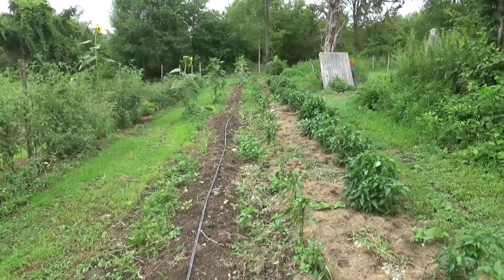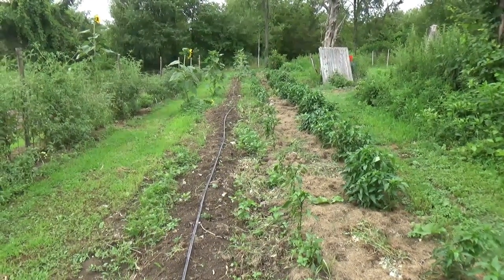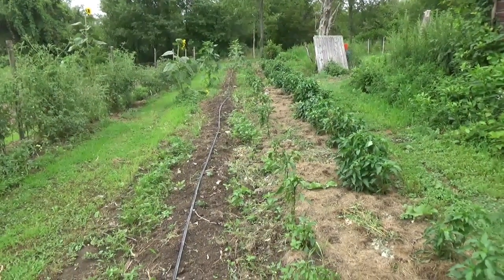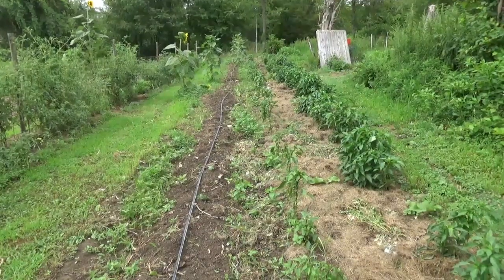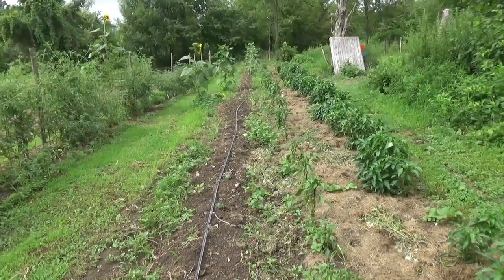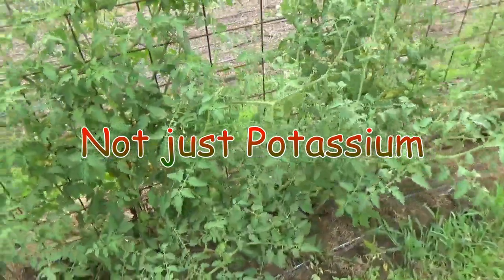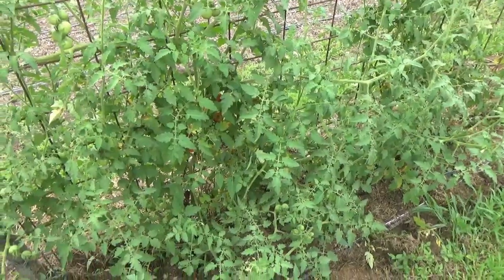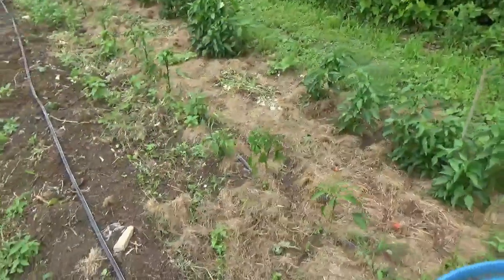Introduction To Foliar Feeds Part 2 *Some Of The Benefits*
This is the second video in the series on foliar feeds. In this video we cover some of the major advantages you gain when you integrate foliar feeds with a farming system. We talk about trace minerals, plant health, deficiencies, soil health, disease, pest, resistance, plant health pyramid, potassium and so much more.